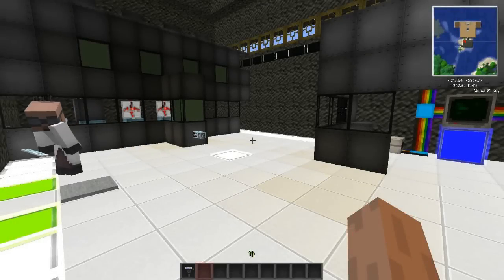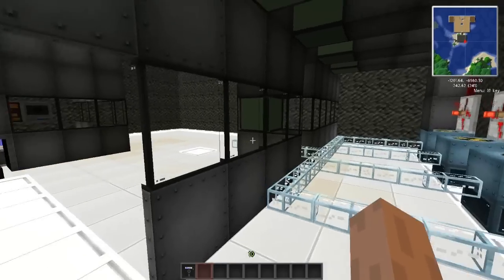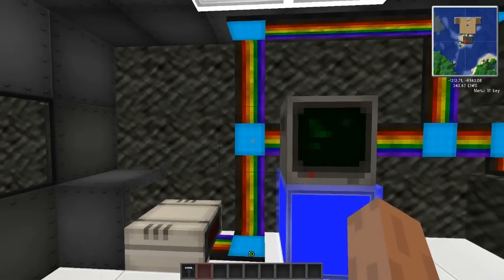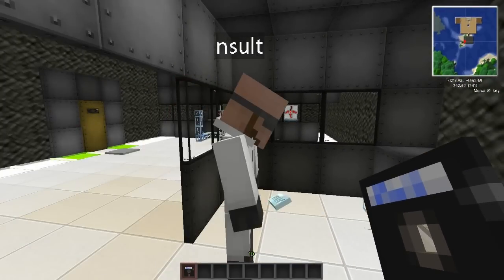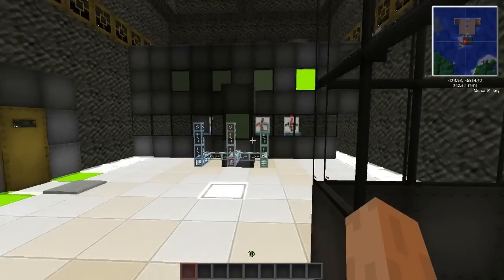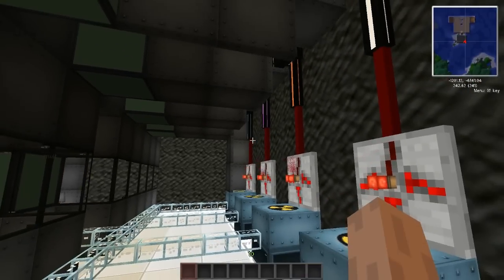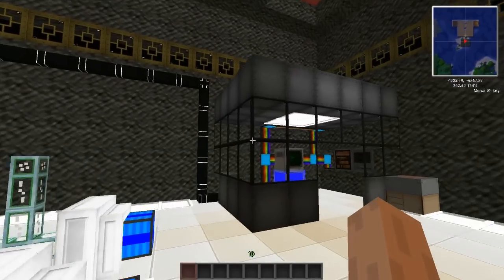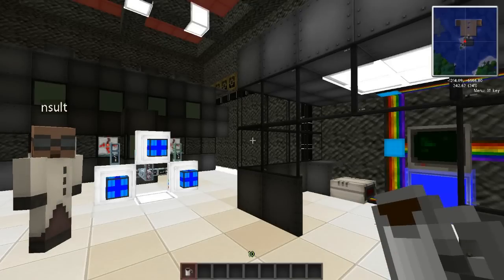Minecraft Nuclear Reactor Red Power Computer Tutorial